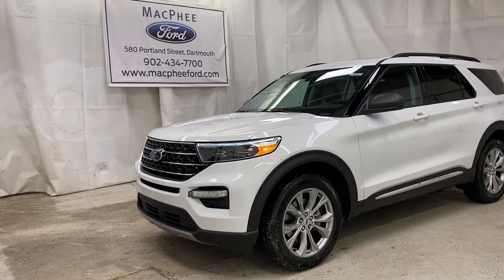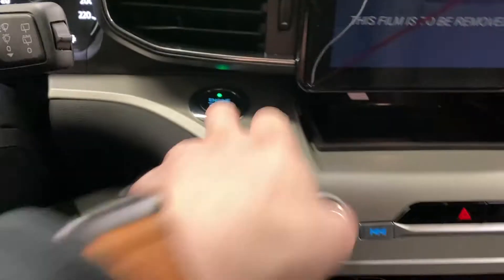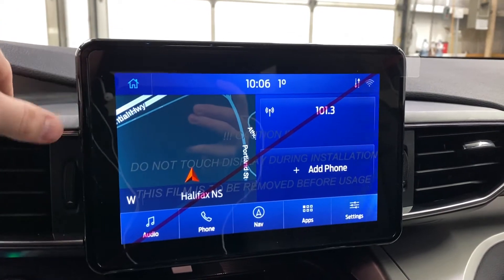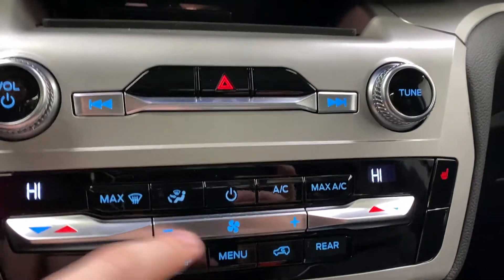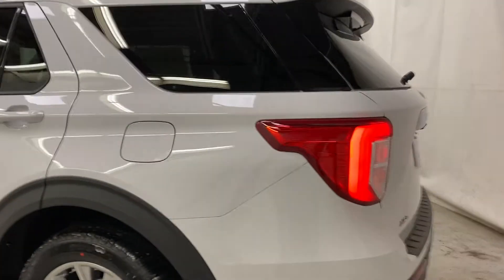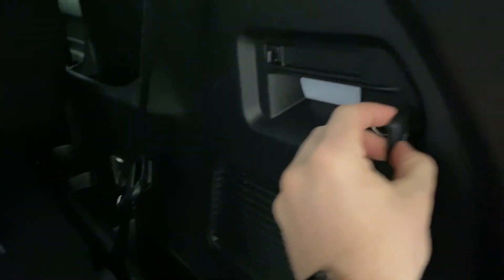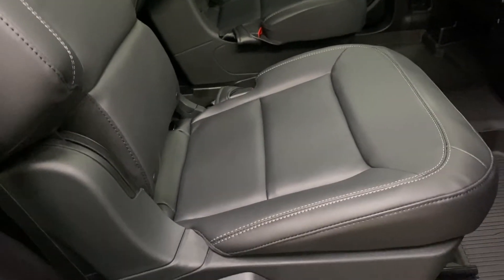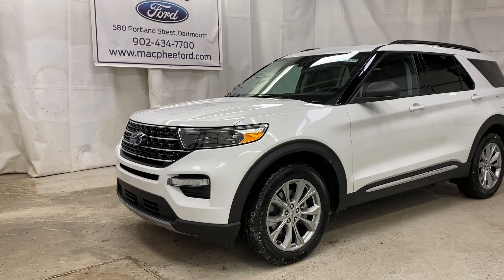White 2021 Ford Explorer XLT Review - MacPhee Ford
Introducing the 2021 Explorer XLT. 7 seats and a well appointed interior. This spacious, full size family SUV puts the utility in Sport Utility Vehicle. This Explorer comes standard with power windows and locks, reversing camera, easy to store 3rd row seat and much more. Come check out this full sized, powerful family hauler. Stop by our showroom located conveniently at 580 Portland Street in Dartmouth at the corner of Portland Street and Baker Drive. (Uploaded by DataDriver).